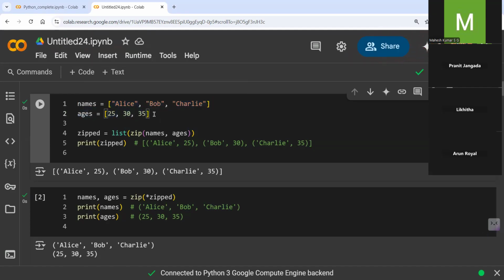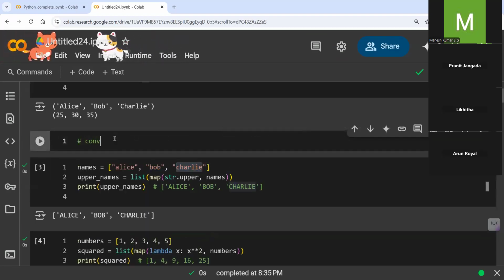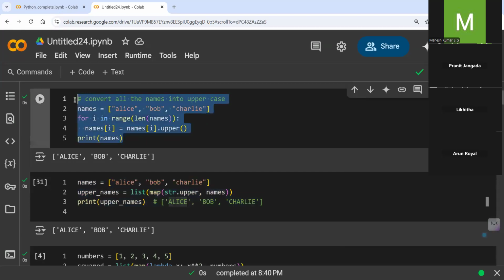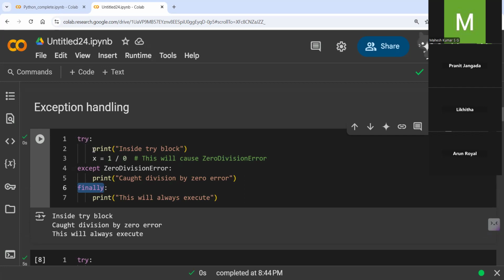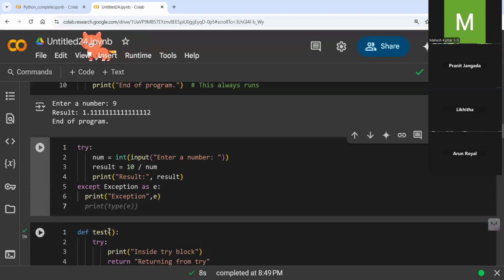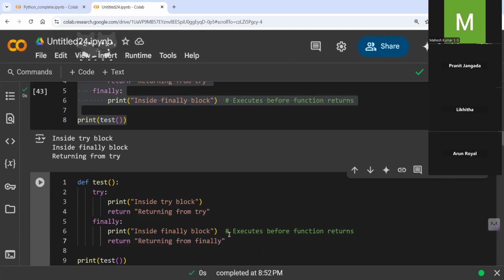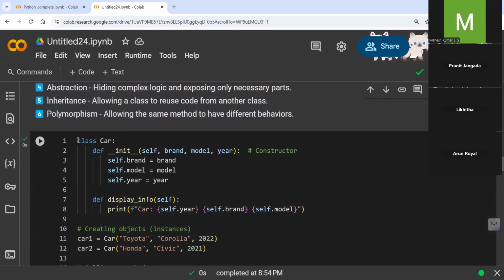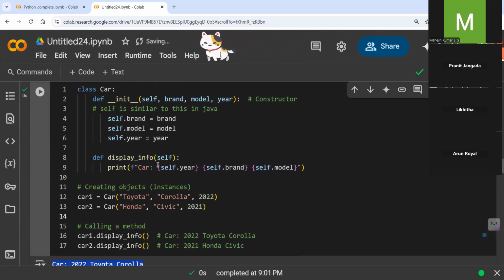Day 4: Session 1 Python programming